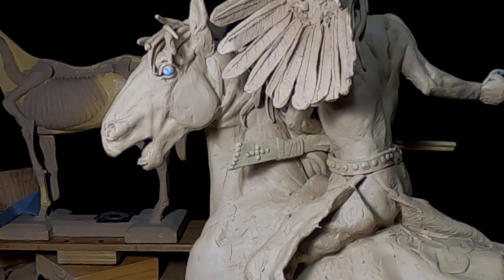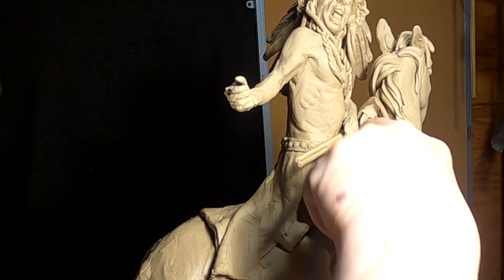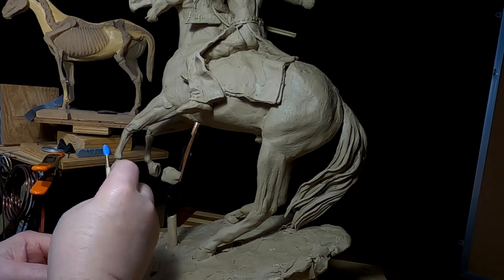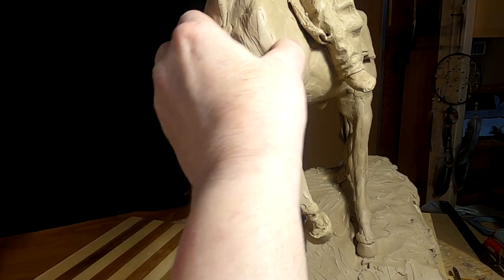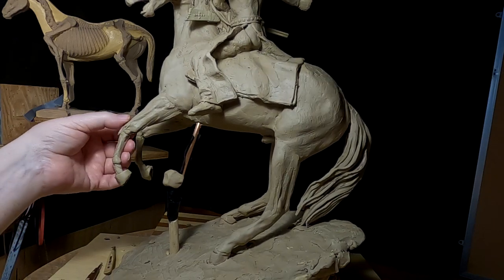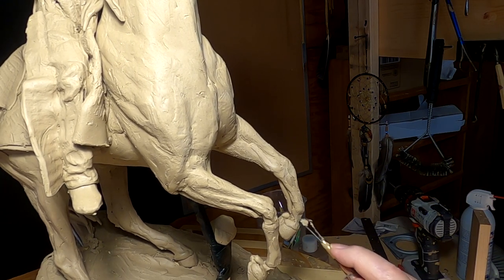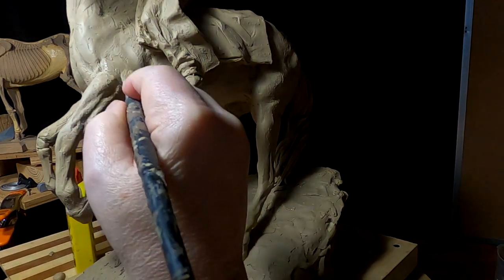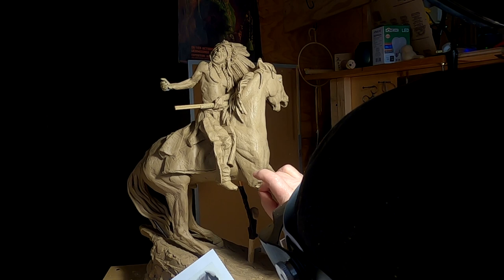CAPTURING CUSTER'S FLAG Detailing and Working on the Front Legs